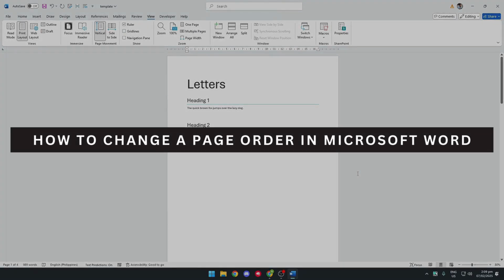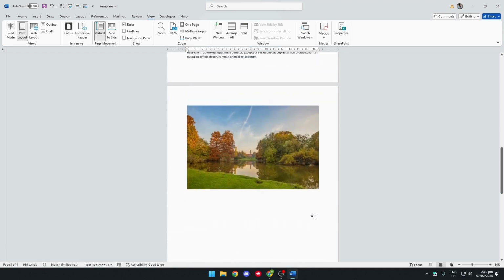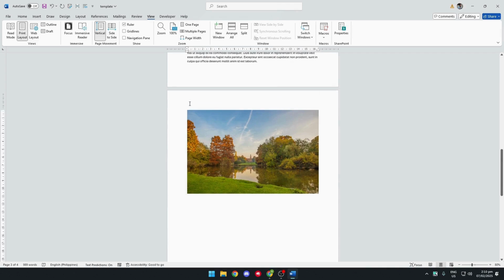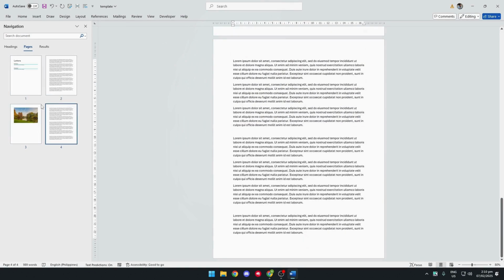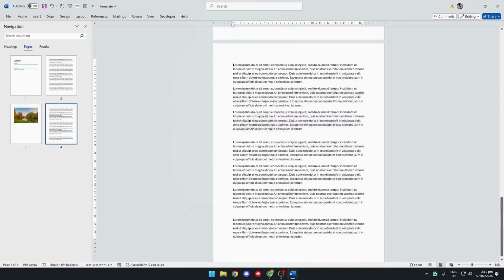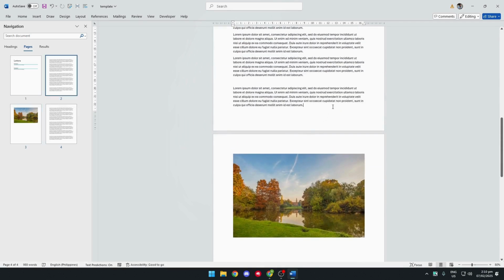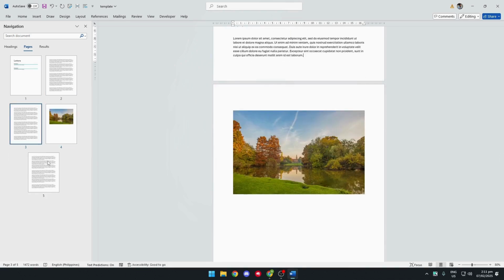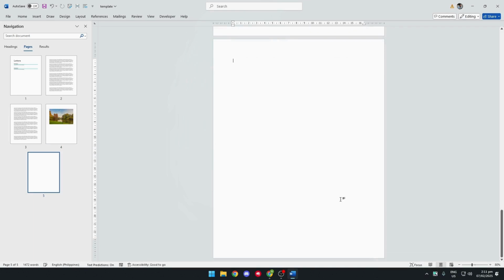How to Change a Page Order in MS Word | Microsoft Word Tutorial